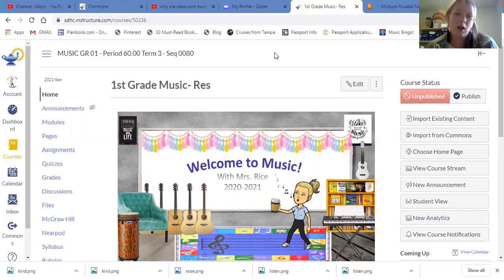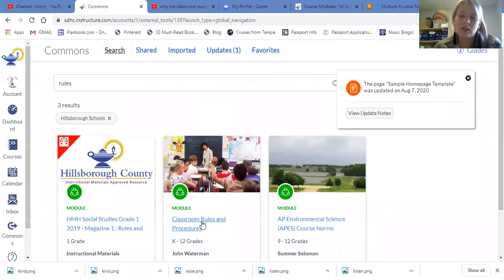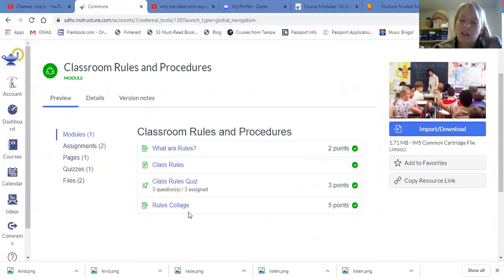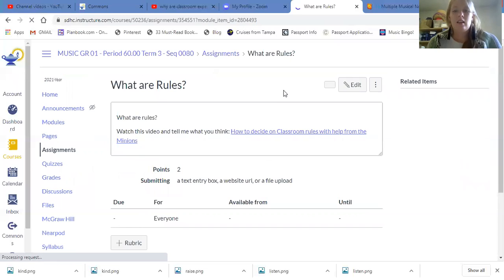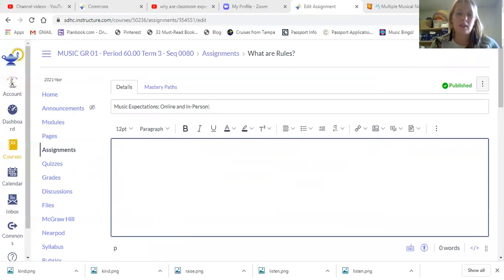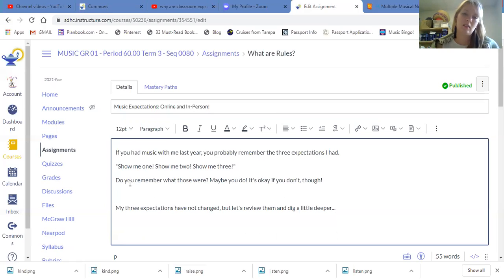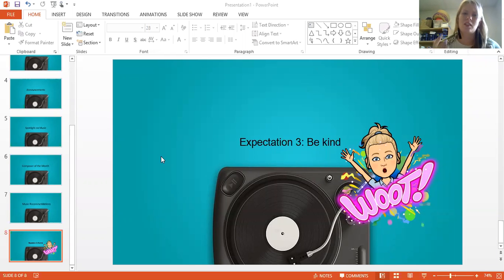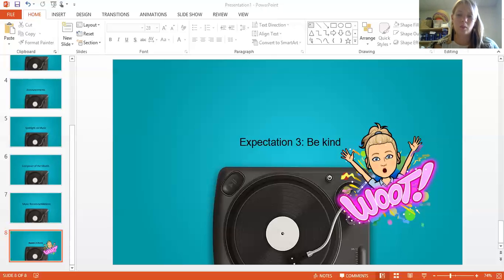Adding Modules and Content to Them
An app I used in this video was emojipedia.com. Very cute when uploading content and separating it into chunks!